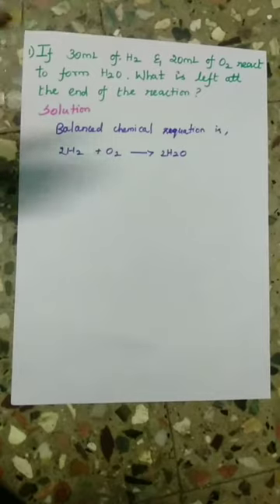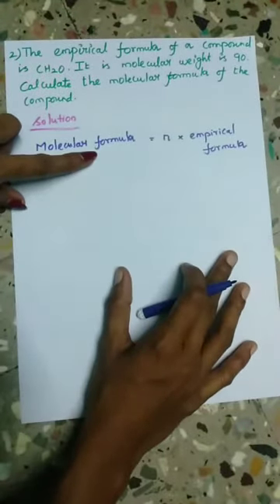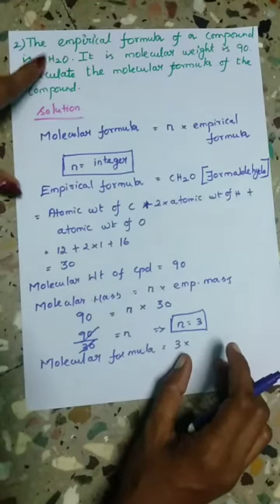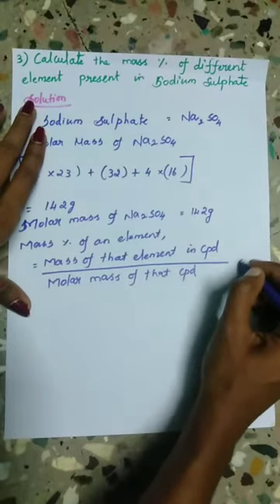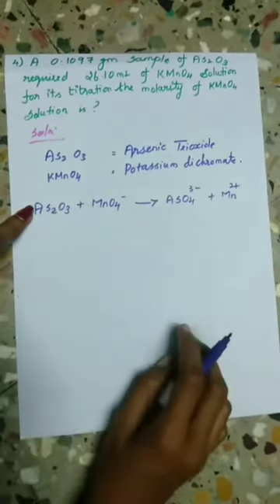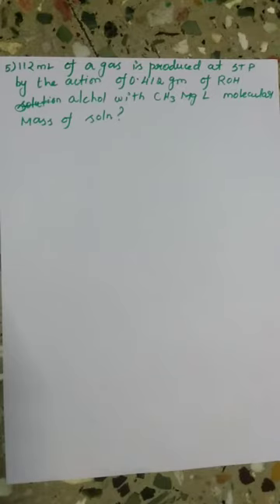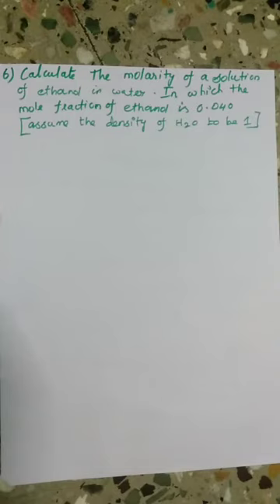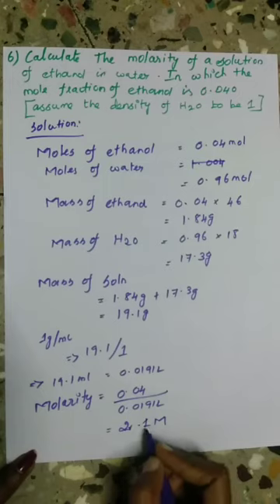NEET/JEE Chemistry # Lecture 10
Unit-1 Some Basic concepts of Chemistry